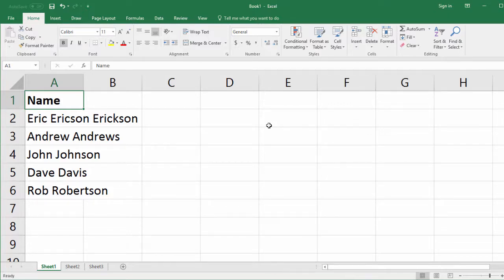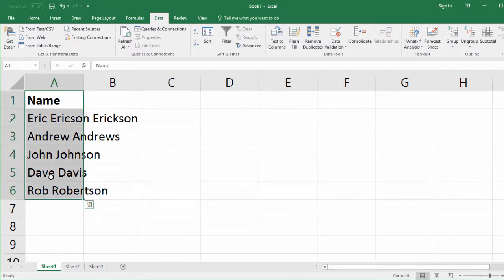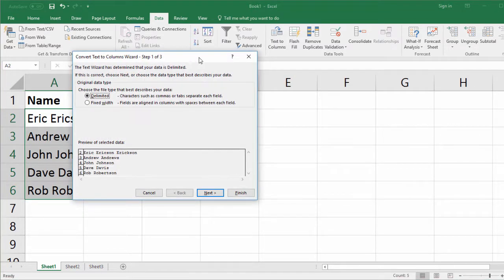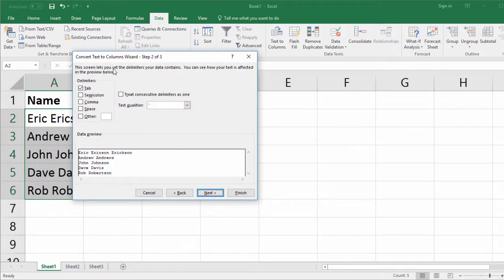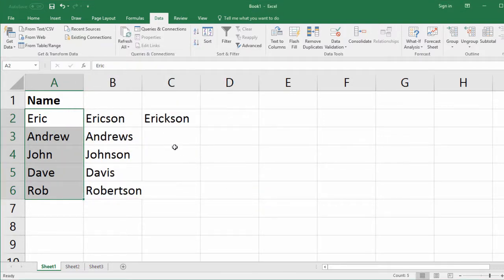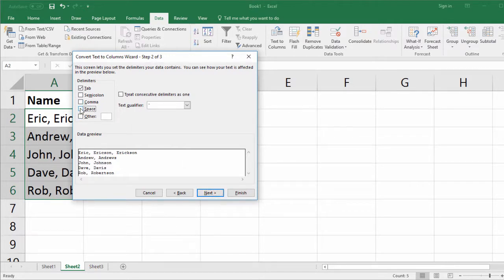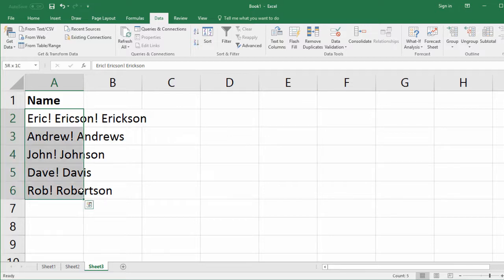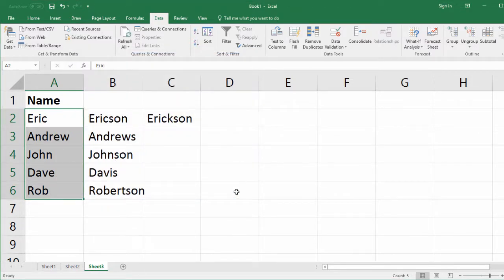Text to Columns Excel: How to Split Data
In this lesson, we review how to split data (in one column) into multiple columns using the Text to Columns feature in Excel, as well as how to troubleshoot this Excel feature.

👉 Check out my courses to help you master Excel in a weekend

Learning how to use the Text to Columns feature comes in handy very often in Excel.

Quite frequently we receive data that is poorly organized, and jumped together in one column.

A great example is the classic "First Name, Last Name". This type of data is much more useful if we can separate the names so that we have the first name in one column, and last name in the other.

This is when we use text to columns function. We can split the data at the comma, a space, or any character that we choose.

The text to columns feature allows us to do this to an entire column in one move (rather than manually doing it cell-by-cell).

Now you should feel confident splitting Excel data with text to columns!